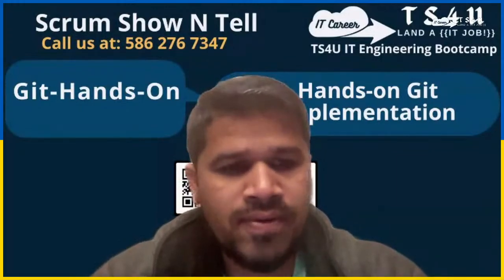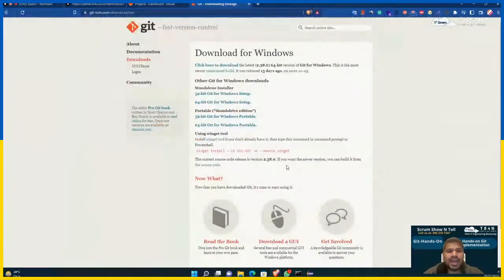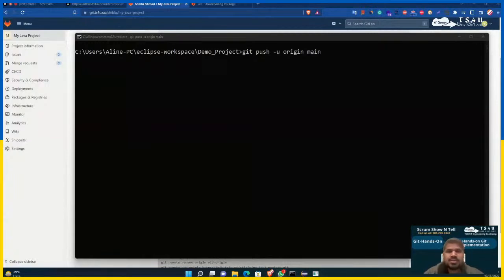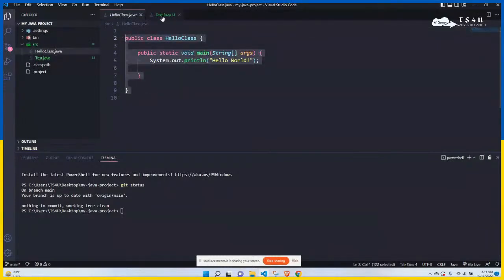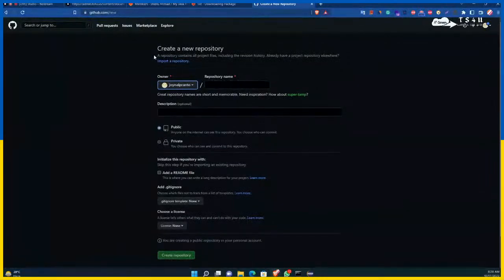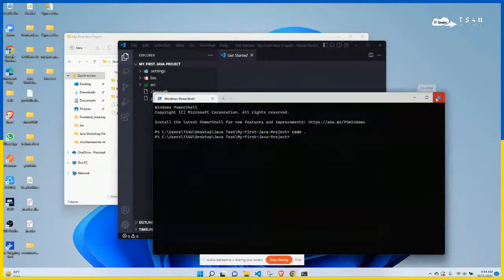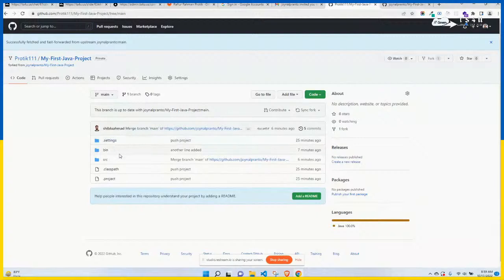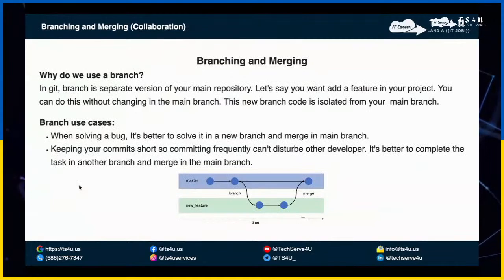Show N Tell on (Hands-on Git implementation)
Join FREE TS4U IT Engineering Bootcamp and courses.
Audience: Software Engineer, CloudOps Engineer, Vehicle Validation Engineer, and Quality Assurance Engineer.
Agenda:
1-Host and presenter intro
2-What is Git, and what are the benefits of git?
3-Basic git uses
4-Hands-on various scenarios of the Git for day to day activities
5-Open Q&As